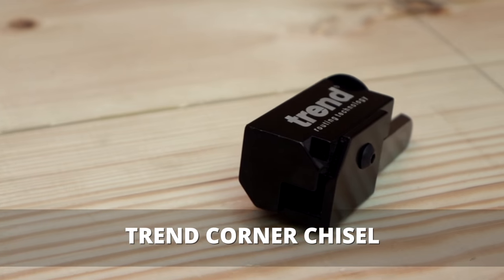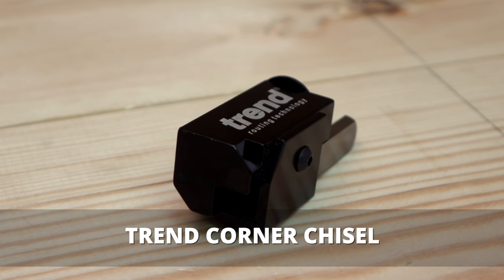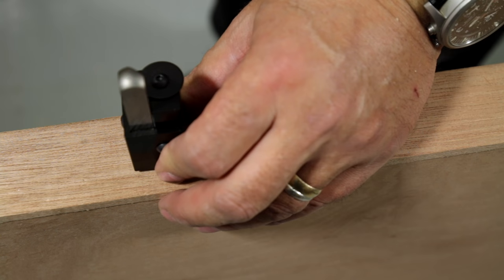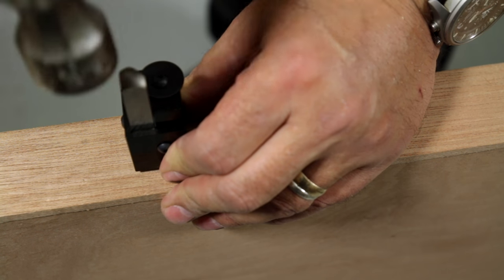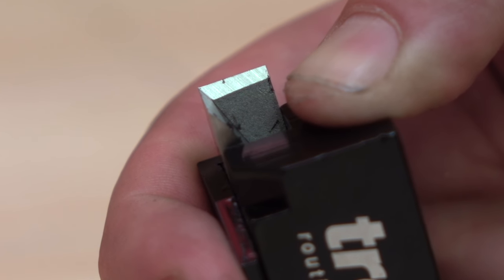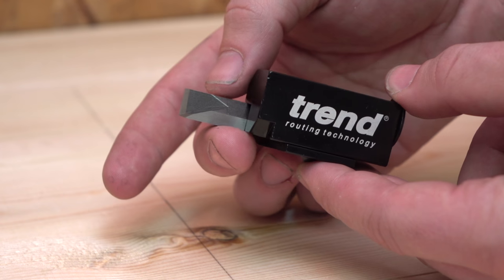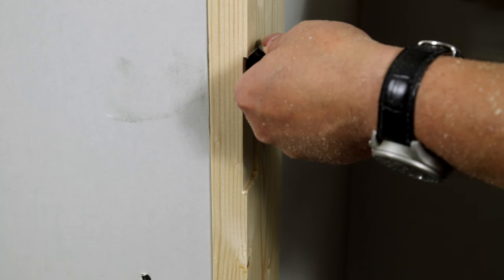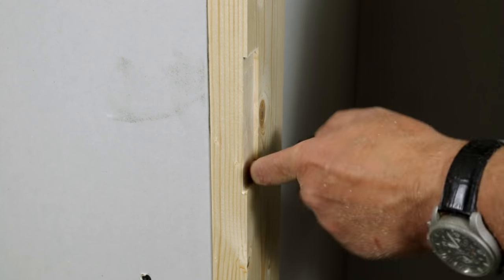Trend Corner Chisel - Faster Than a Hammer and Chisel!